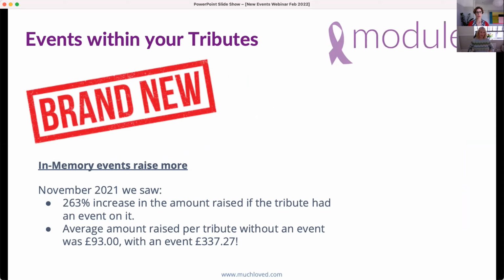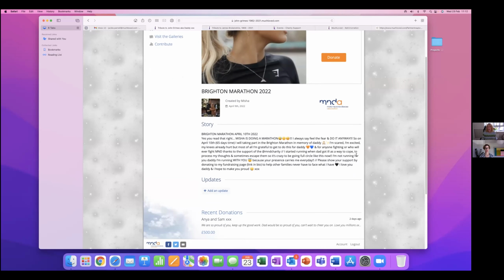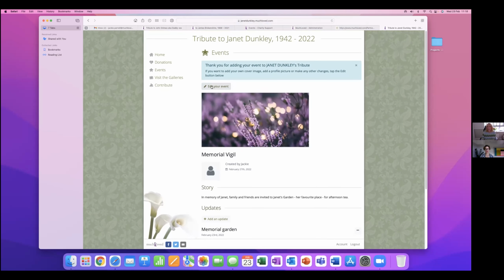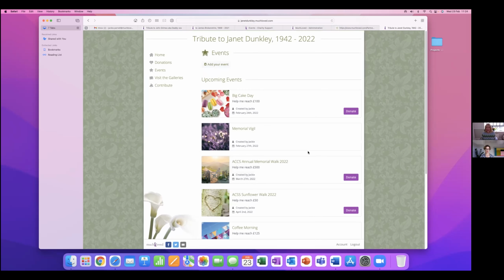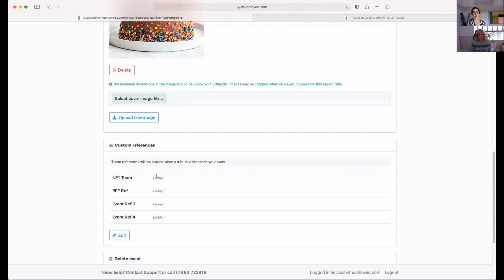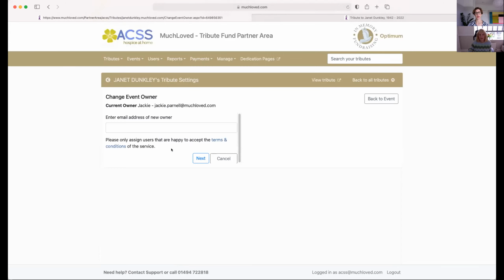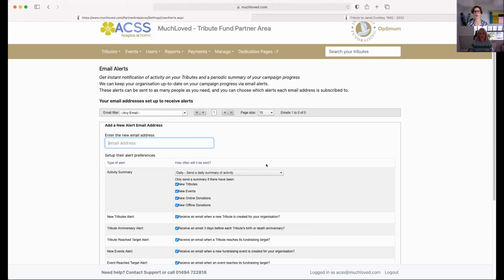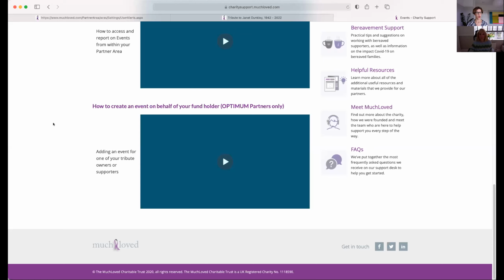New Event Functionality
Learn more about MuchLoved’s events service; helping your families fundraise and support your charity alongside their in-memory donations. We’ll be sharing examples of events pages and see how this functionality is used by our partners.